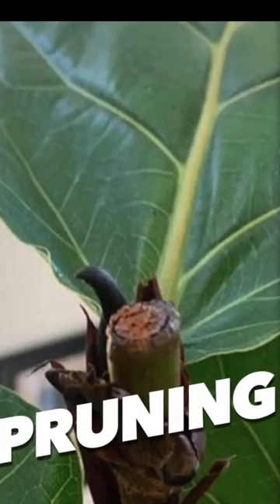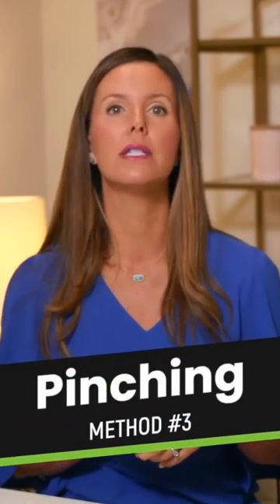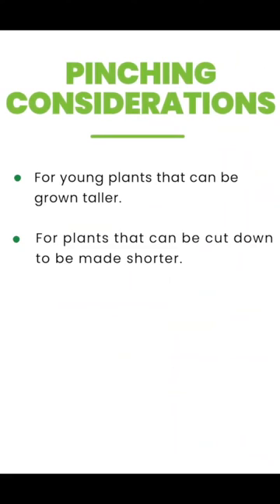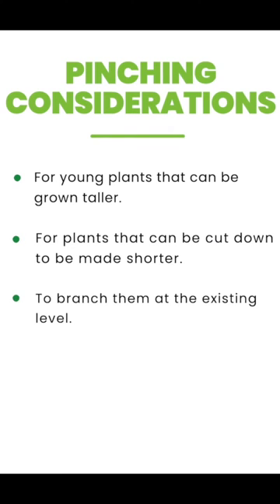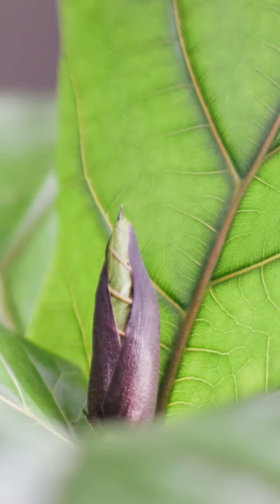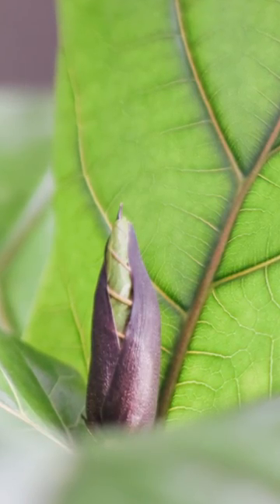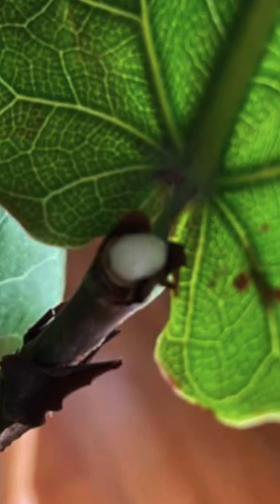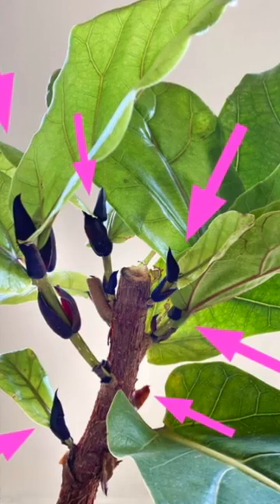Trying Fiddle Leaf Fig PINCHING?? Follow these Steps!